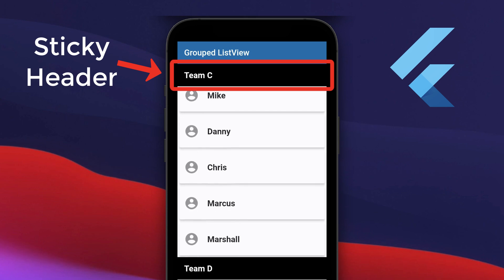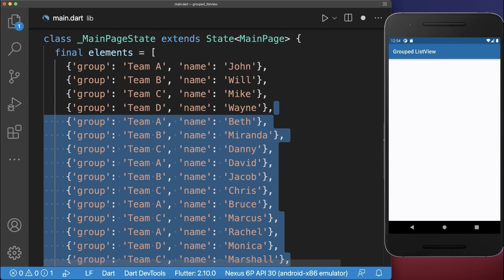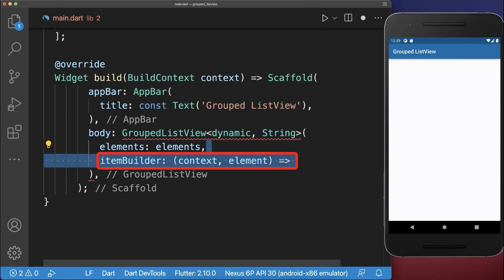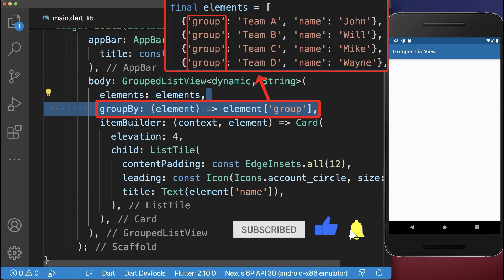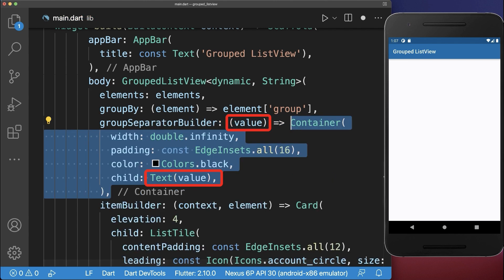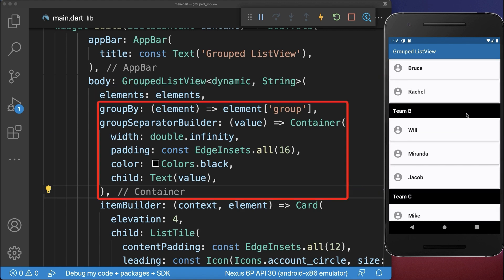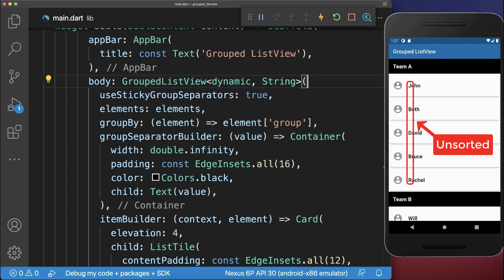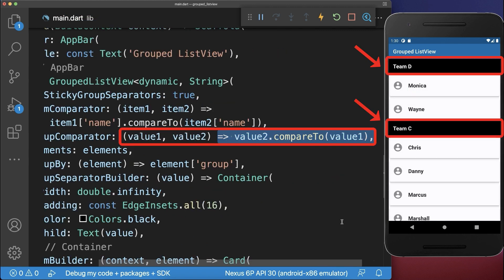Grouped ListView (Flutter Sticky Header)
Use the Grouped ListView in Flutter to group list items into sections. Each section could have a Flutter sticky header.

TIMELINE
0:00 Grouped ListView
0:48 Sticky Header ListView